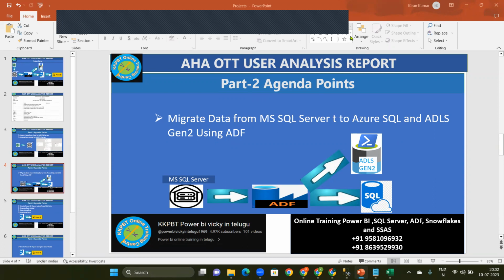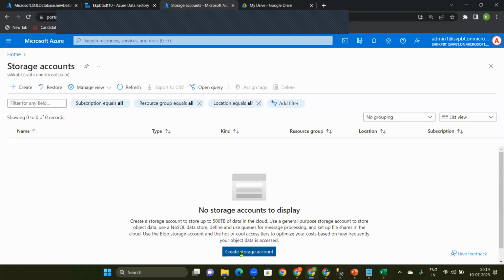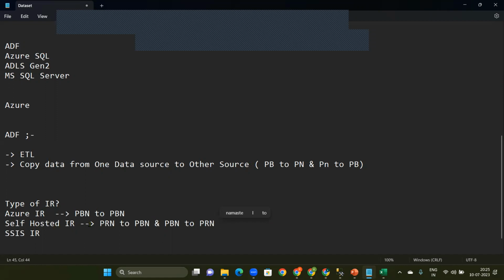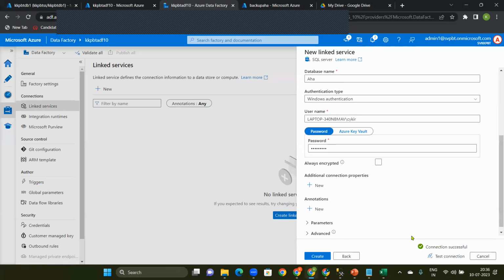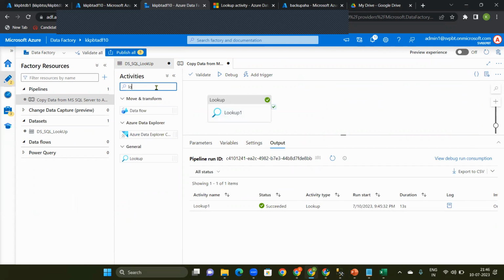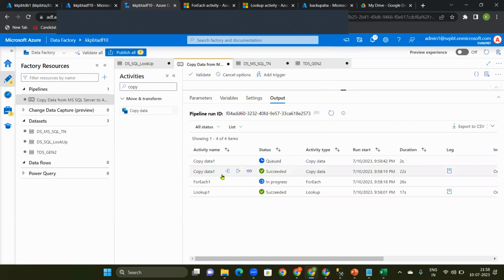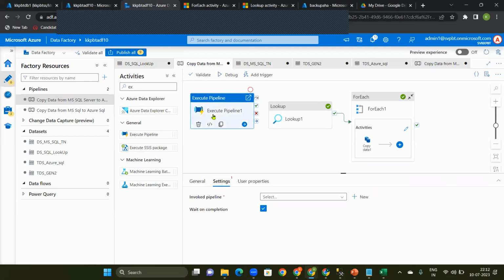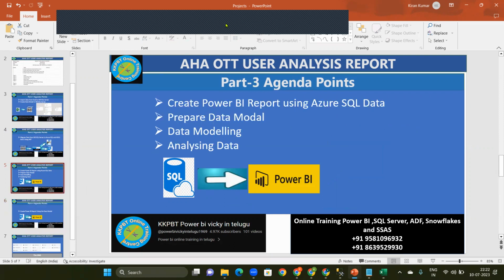AHA OTT USER ANALYSIS POWER BI REPORT Part 2 | SQL to Azure | ADF | ADLS GEN2